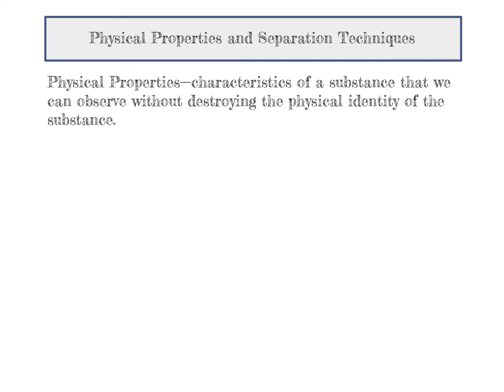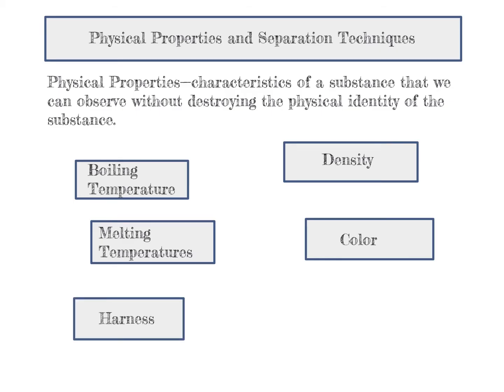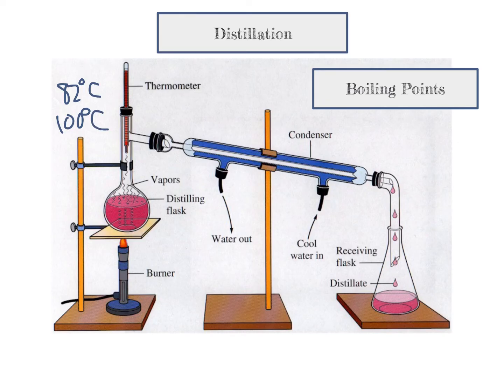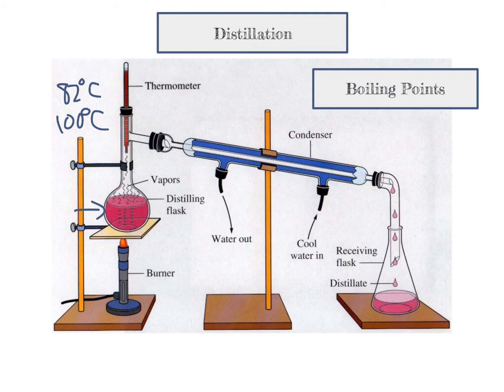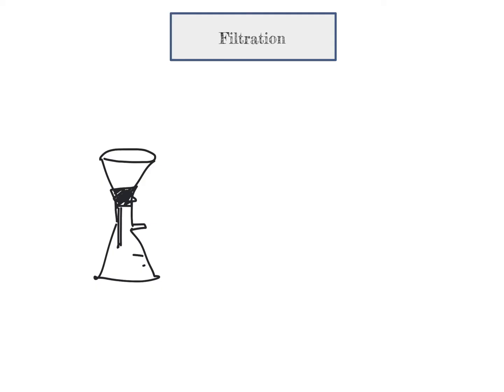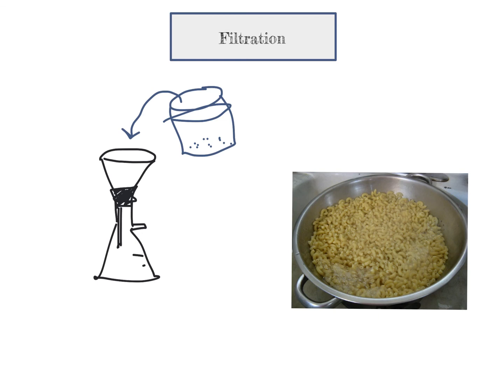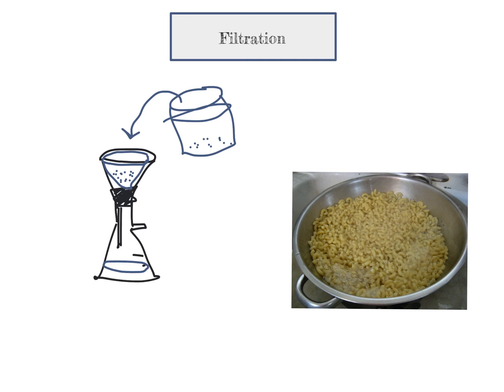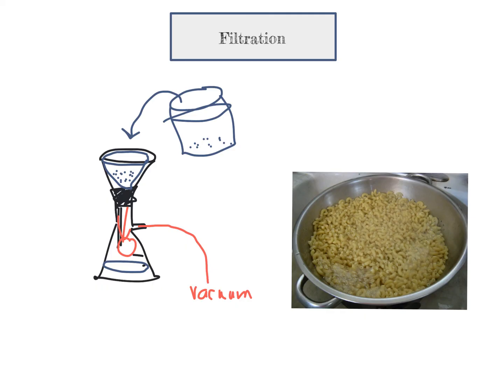Physical Properties and Separation Techniques